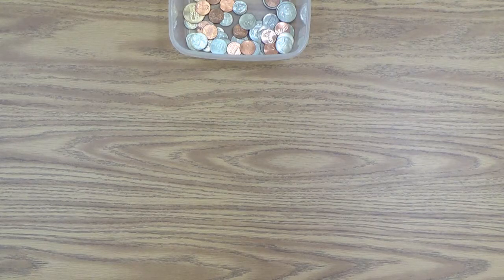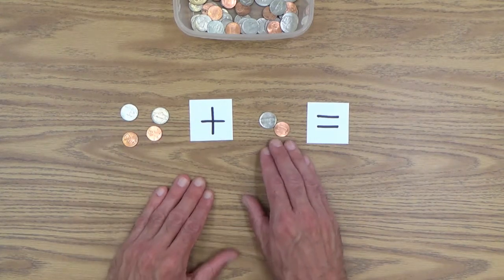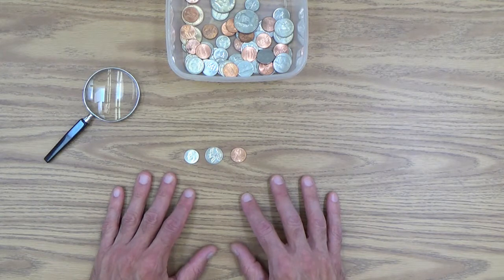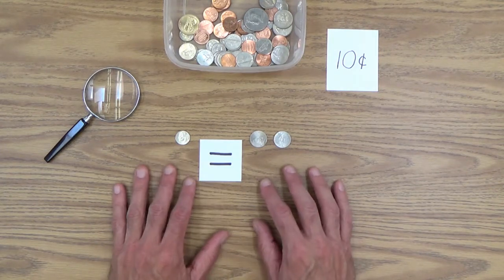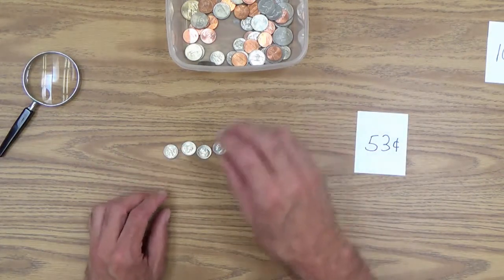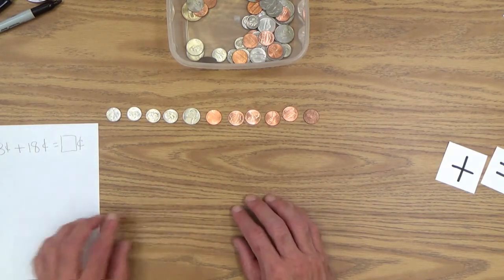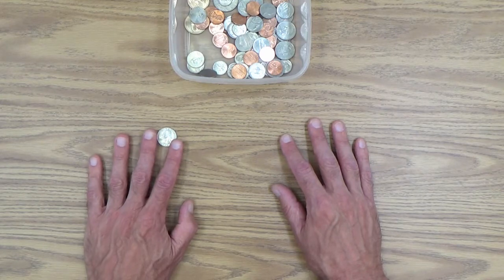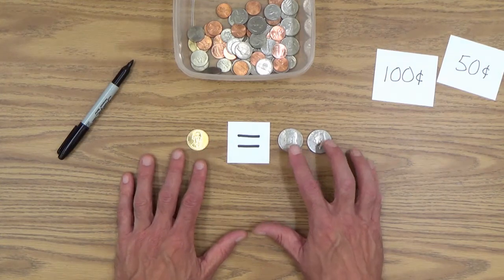Teach Money to Your 5-7 Year-Old Child: Part 2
Homeschooling parents: learn how to teach your young child all about money. In this lesson we will take a close look at the dime, quarter, half dollar, and dollar coins, comparing them and making equal-value exchanges.